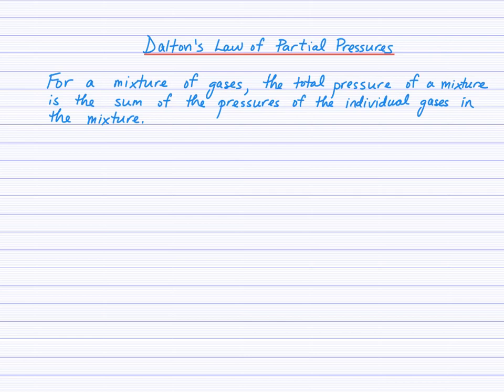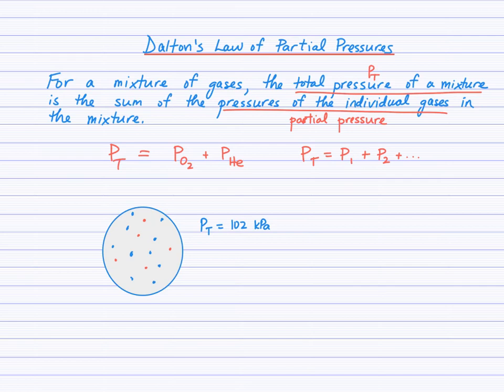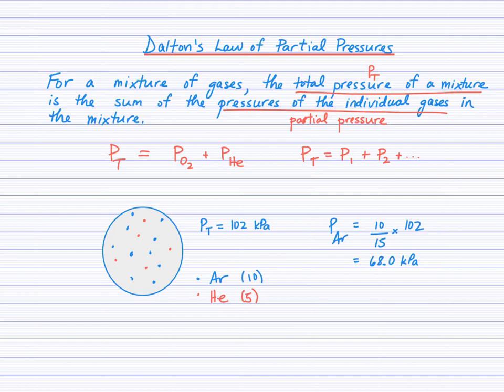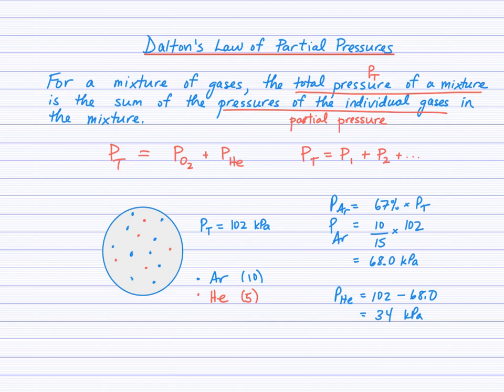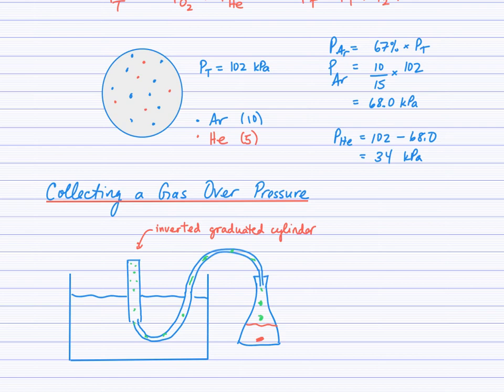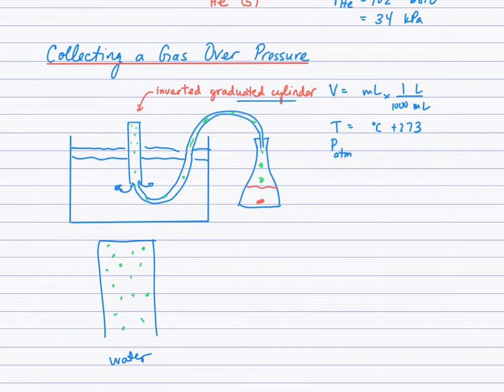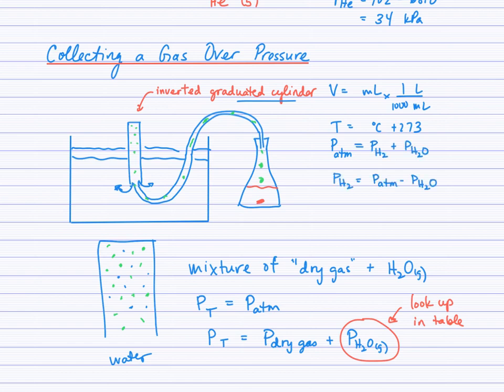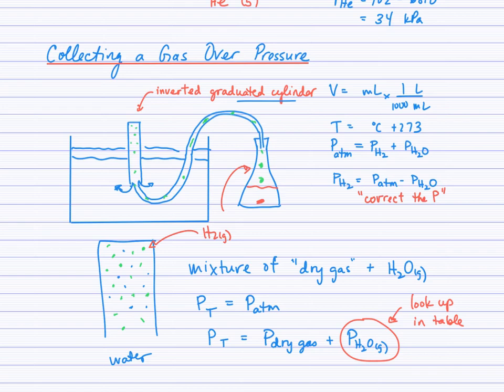Dalton’s Law of Partial Pressures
An explanation of Dalton's Law of Partial Pressures, including the connection to the collection of a gas over water. Note: Subheading should read Collecting a Gas over Water.